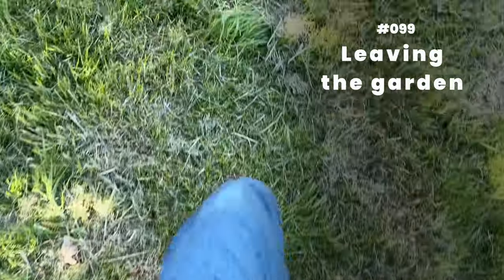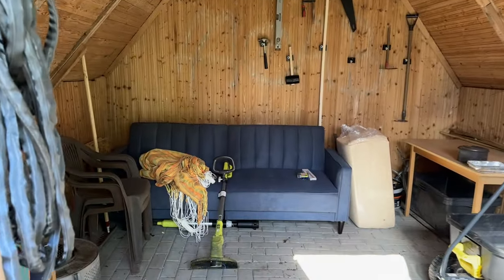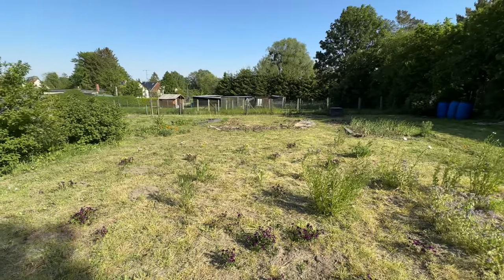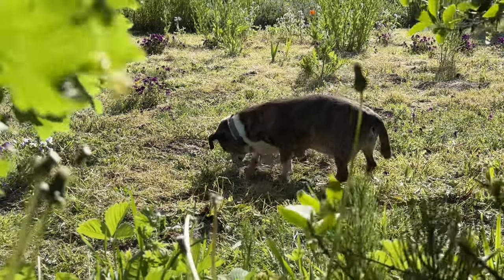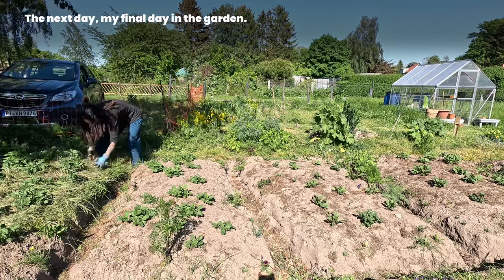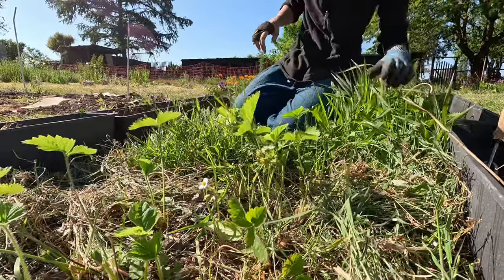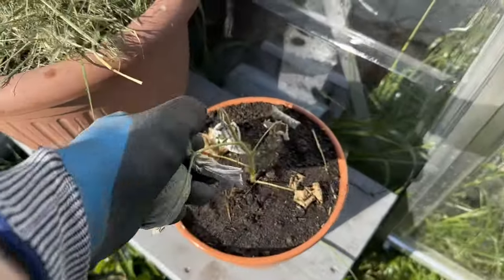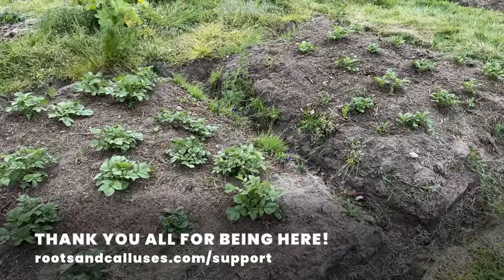May garden tour before leaving for a week #099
Leaving my new garden for a few days at the beginning of the planting season made me nervous. For weeks, I’d planned and prepared. I was ready–at least the garden was. Now it was time to hand over the garden. I did a final tour of the land before we left.

CHAPTERS:
00:00 Introduction
00:40 A tour of the garden
01:00 There will be berries
01:30 Rhubarb growing in
01:41 Inside garden house
01:57 Rain barrel of doom
02:38 Comfrey volunteers
02:57 The planted bed
03:31 Volunteer strawberries
04:12 Pepper harvests carrots
04:32 The potato beds
05:38 Another bed rescue
06:07 Slow progress
06:52 Final bed check
07:22 The greenhouse
08:04 Home stretch at home